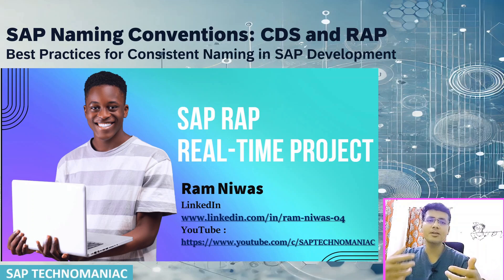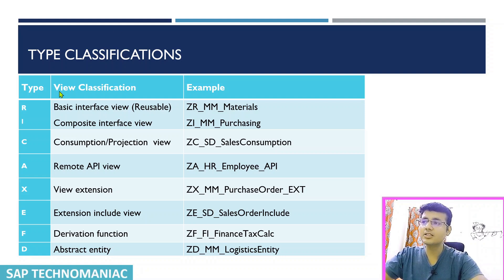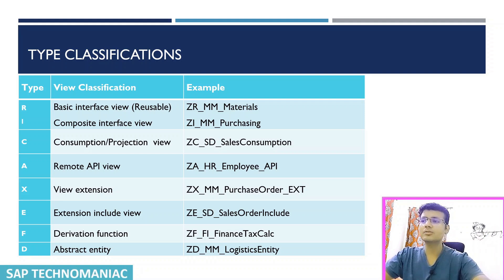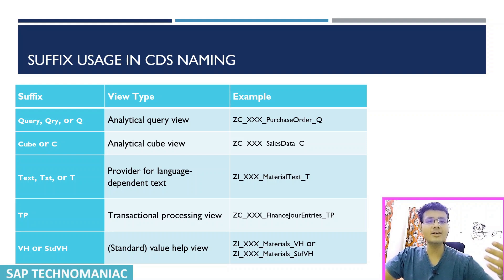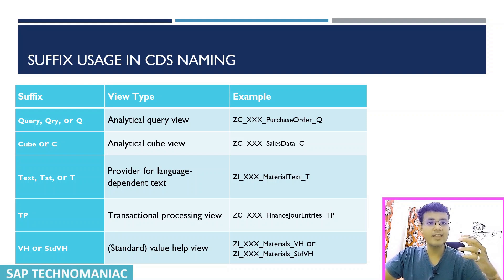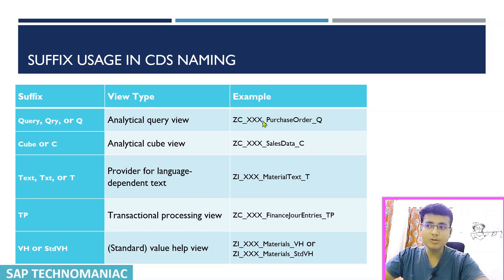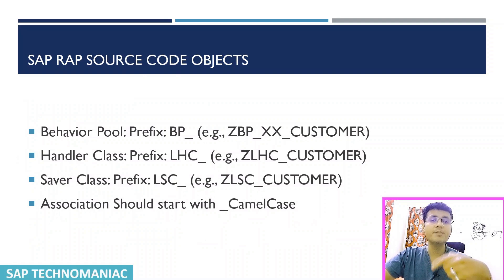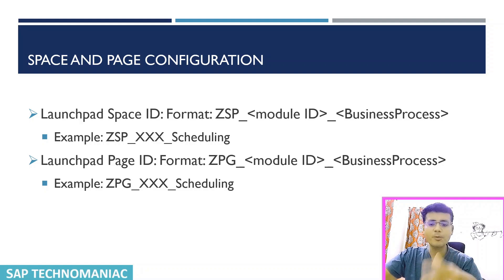SAP CDS & RAP Naming Guide: Create Clean, Consistent Code